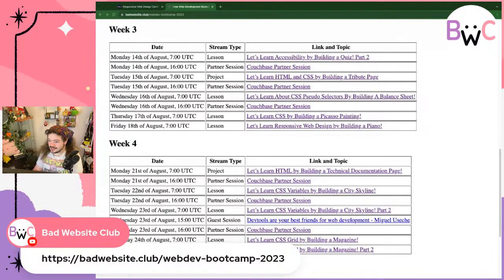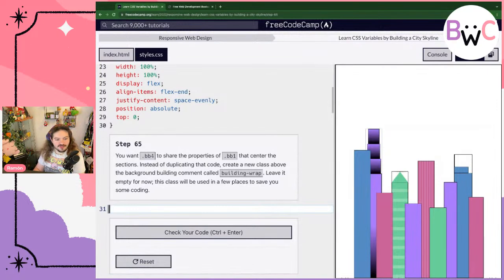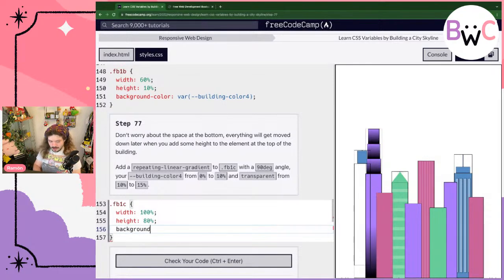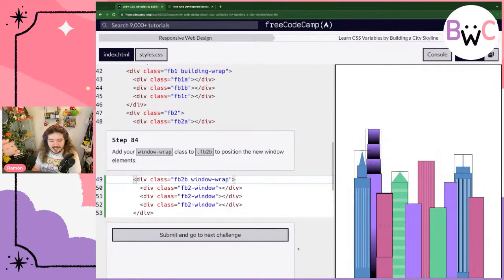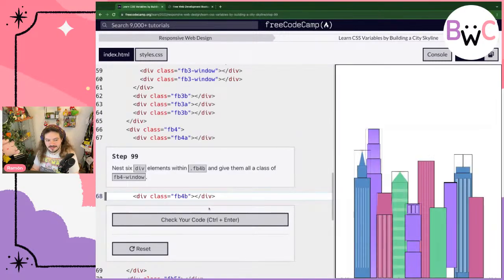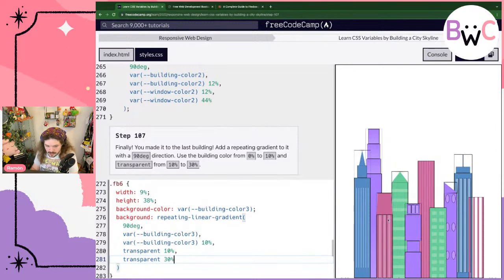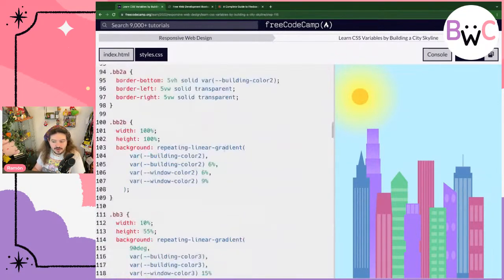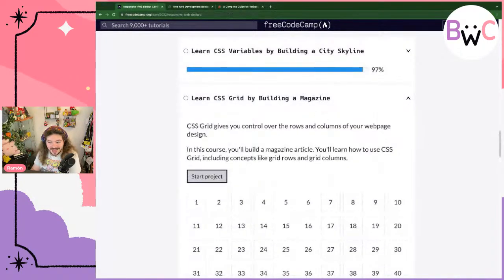Let’s Learn CSS Variables by Building a City Skyline! Part 2